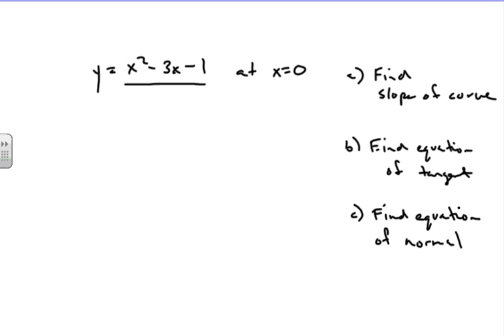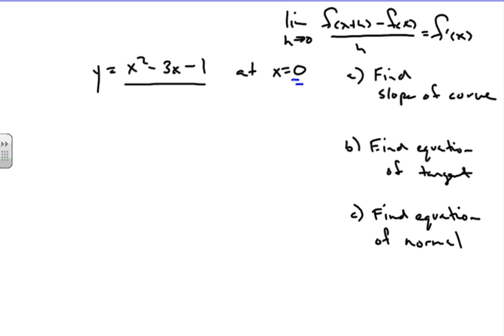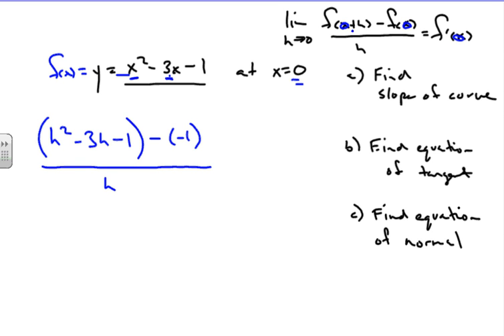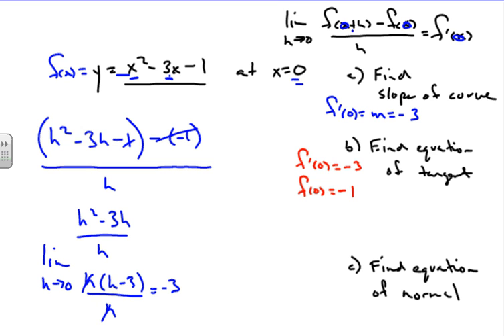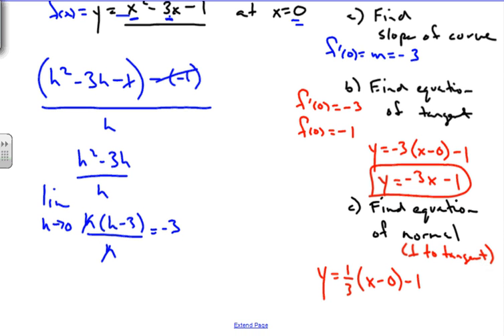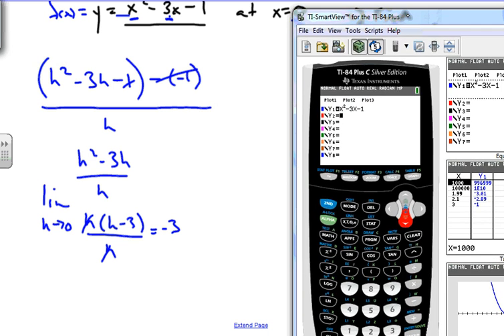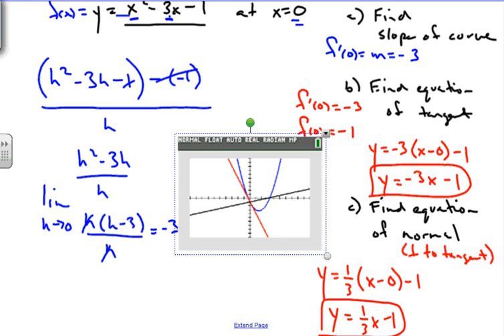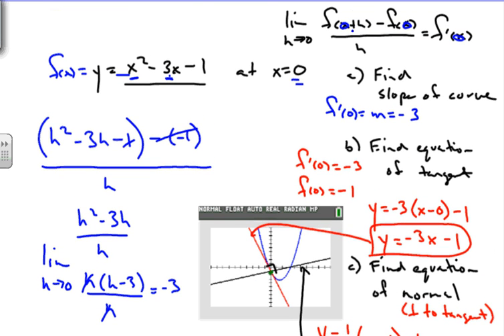Finding Slope of Curve Ex2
Explanation on how to use the limit definition of a derivative to find the slope of a curve, tangent line and normal line.